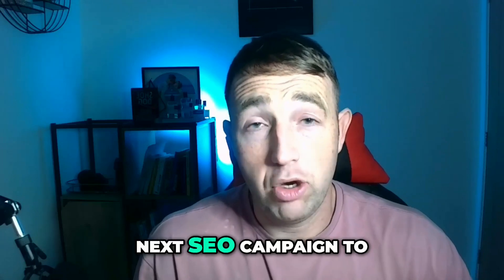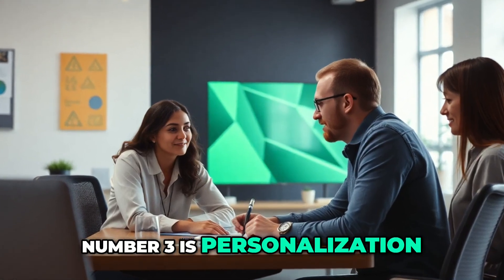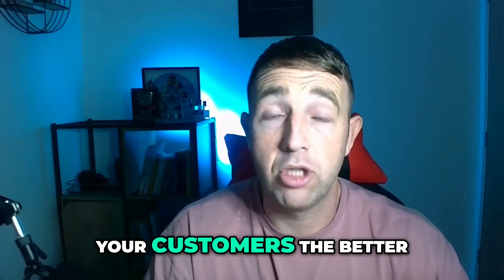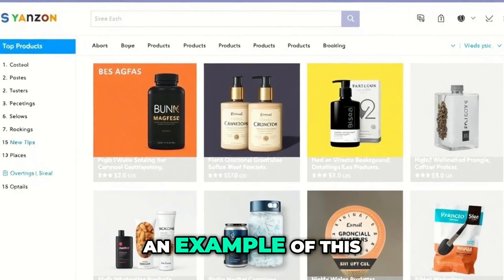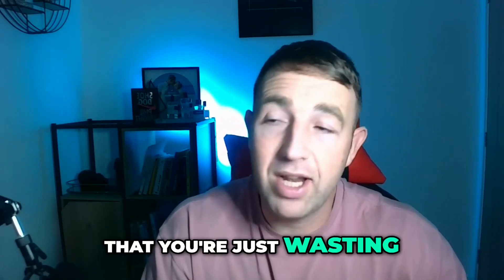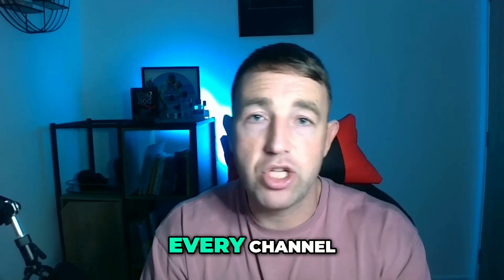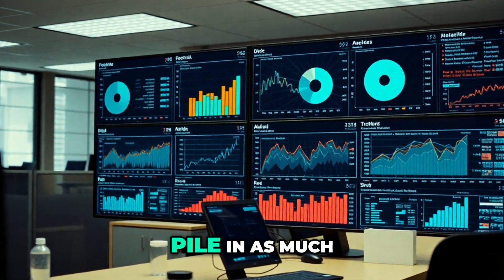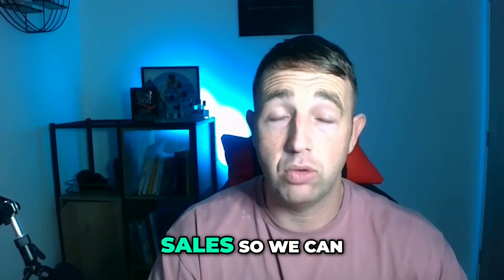7 Shopify SEO Tips to increase traffic & conversions in 2025 ⚡️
Looking to increase your Shopify traffic and conversions in 2025?

Your Shopify store's SEO content must be relevant to what customers are searching for online if you want to rank well in Google's cutthroat organic search results.

Although it may seem daunting, optimising your shop to rank highly in search engine results pages adheres to several sensible guidelines.

You must first determine the search terms people use to locate websites similar to yours. Secondly, it ensures that your website provides the most appropriate responses to those questions.

This is a detailed instruction on how to optimise your Shopify store to get more natural traffic. Y

You will discover 7 Shopify SEO Tips to increase traffic & conversions in 2025.